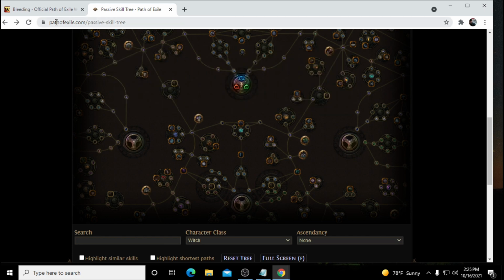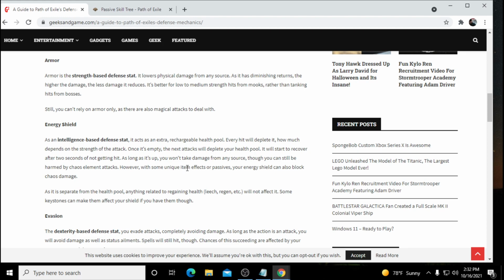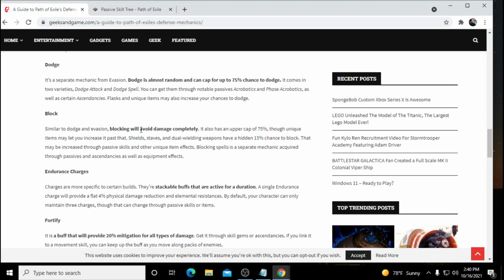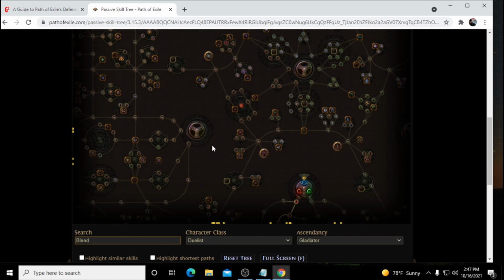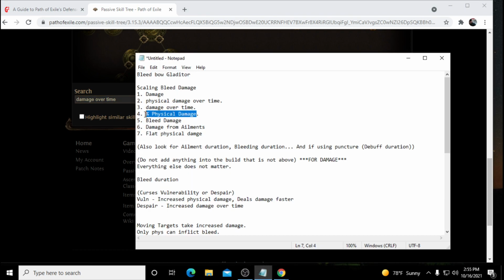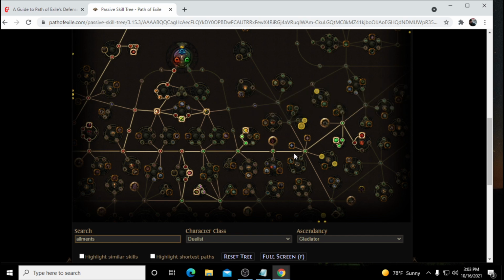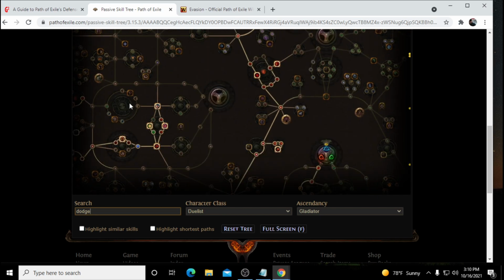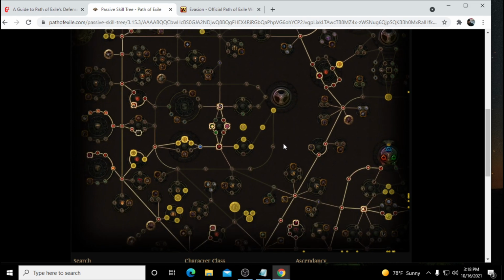Path of Exile- Scourge League (This will be our defenses)